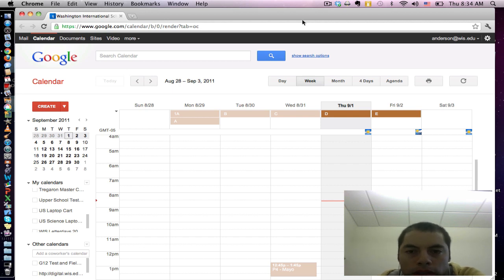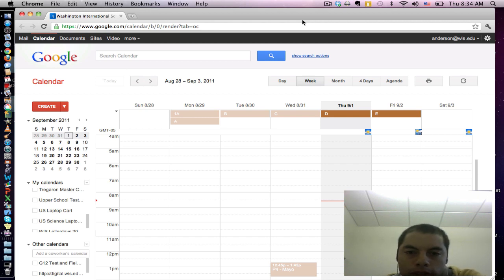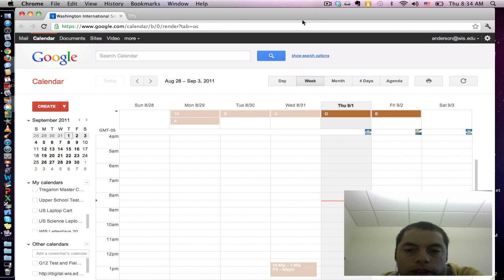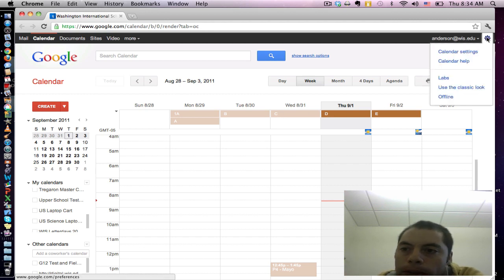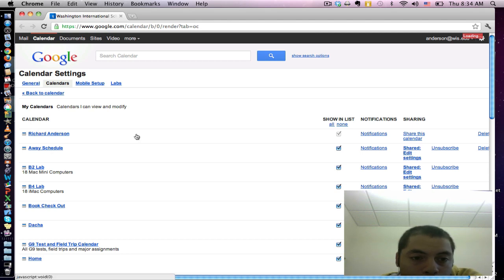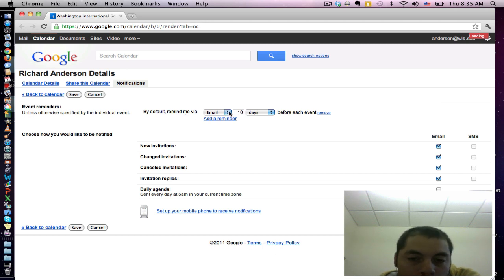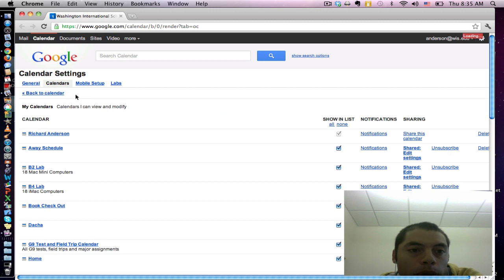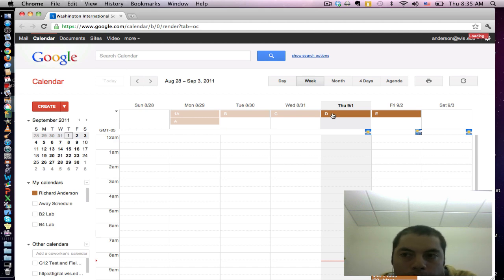Unwanted Google Calendar Reminders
A brief tutorial on how to turn off unwanted reminders in Google Calendar